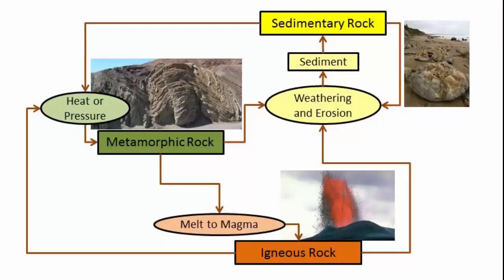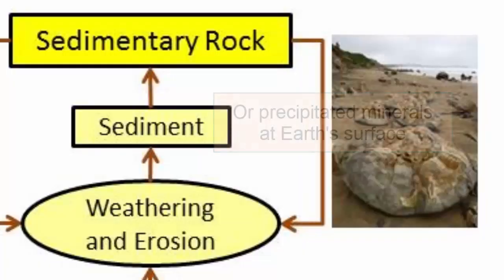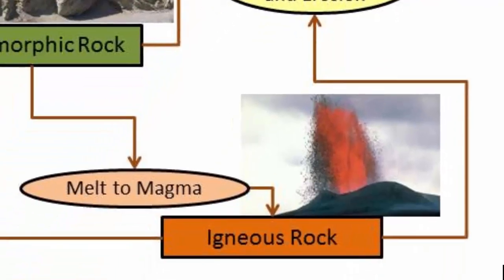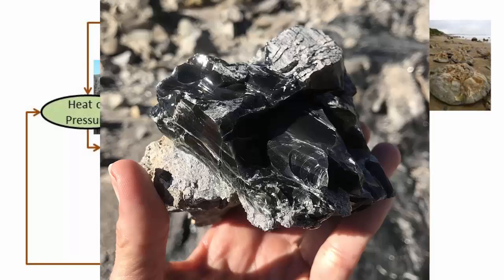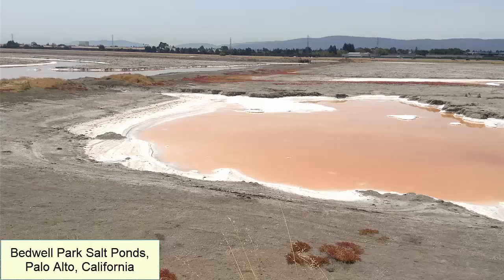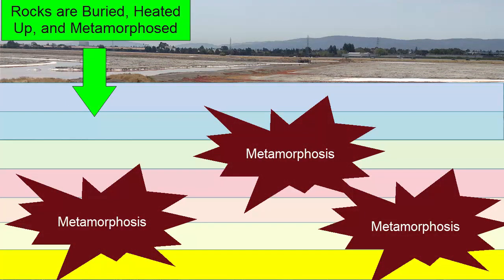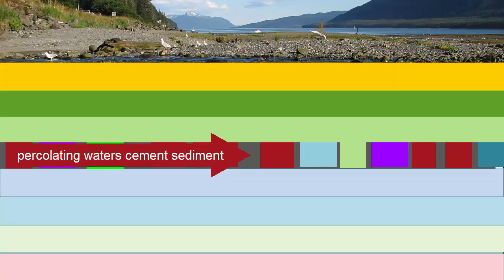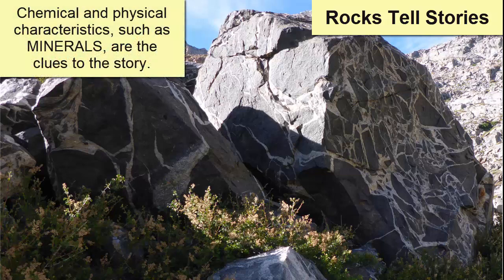Rock Cycle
For an introductory college-level earth sciences class: a very brief review of the basic rock types in preparation for a more detailed discussion of minerals and rocks and how they are related: igneous, sedimentary, and metamorphic.

**This video comes near the middle of the semester, so there may be terms with which the audience is unfamiliar. For a full playlist, refer to the Geology playlist on the Earth Rocks! YouTube Channel.

Content within this video is based on information available in any standard introductory college geology textbook, such as Essentials of Geology -- Tarbuck and Lutgens -- Pearson Publishing.

Part of a series of videos for Minerals:
1. Rock Cycle
2. Water Molecule Shape
3. Inside Minerals
4. Identifying Minerals
5. MINERALS ADDENDUM: (For lab students only!)